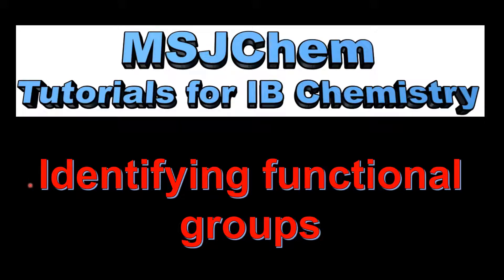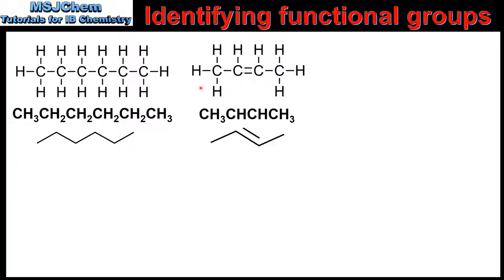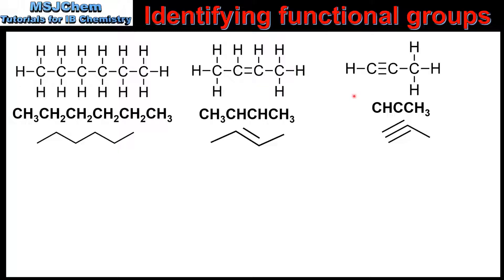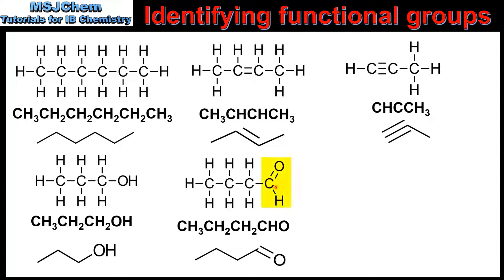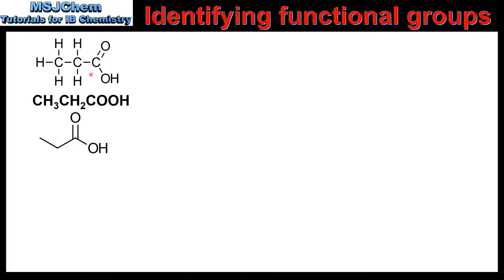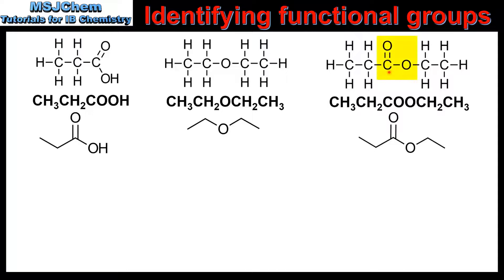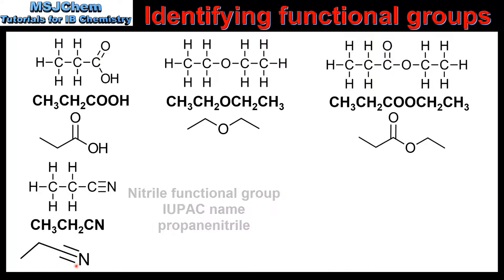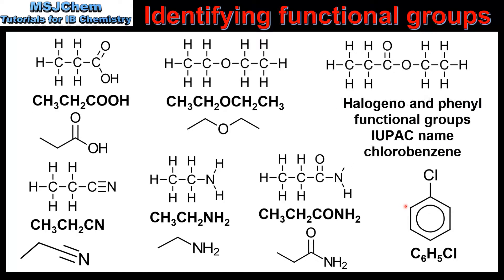S3.2.2 Identifying functional groups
This video covers how to identify functional groups in different types of structural formulas.